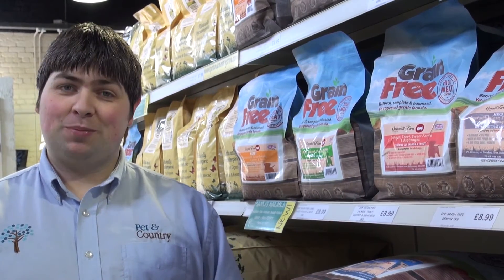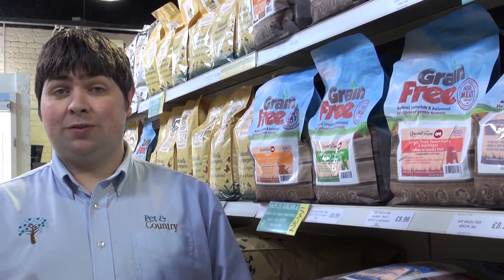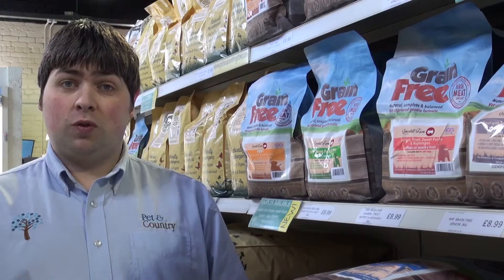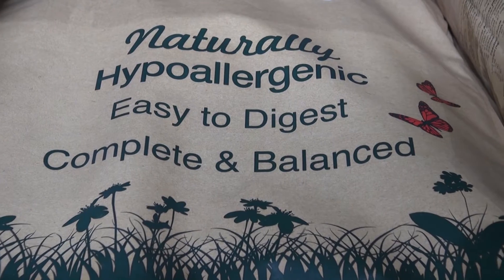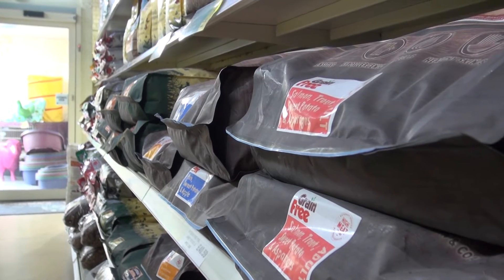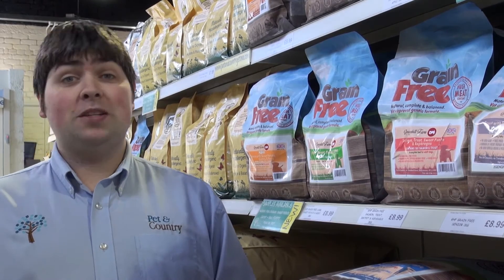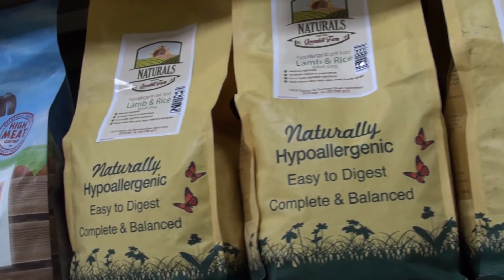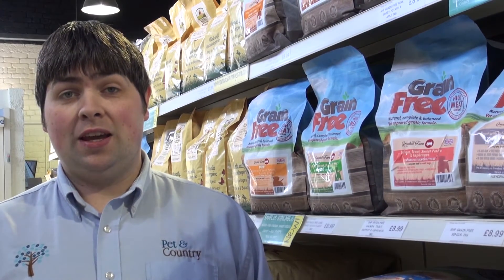Greenhill Farm Dog Food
Greenhill Farm dog food is nutritious and affordable and suitable for dogs in all stages of life. You can't buy it anywhere else than Pet & Country!